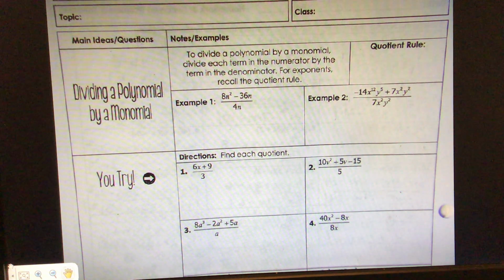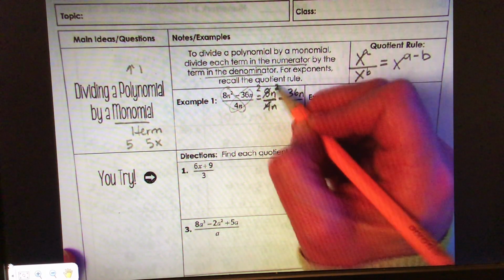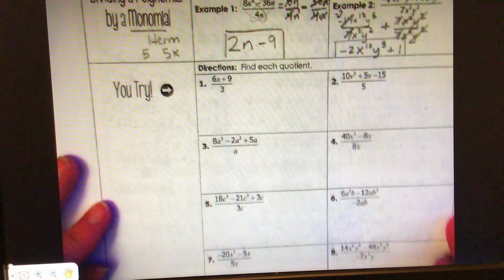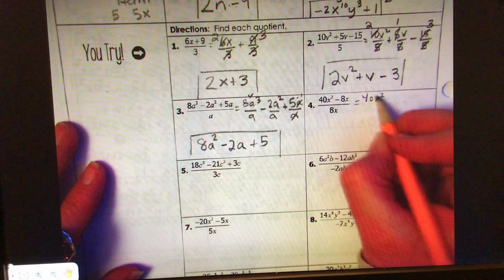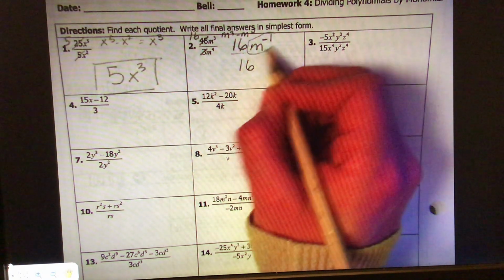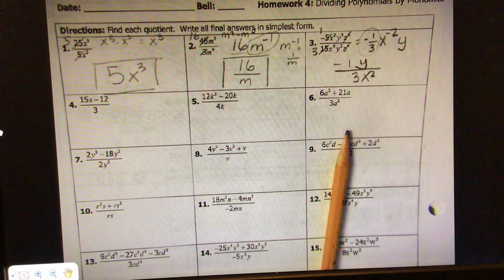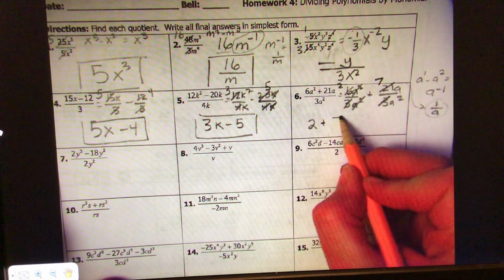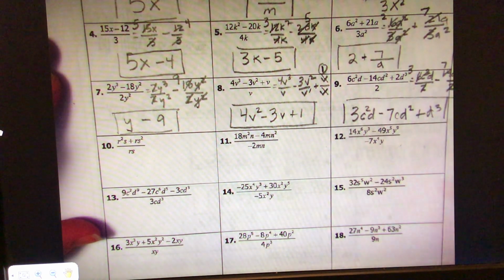Alg 1B: Polynomials: Lesson 4: dividing polynomials by monomials